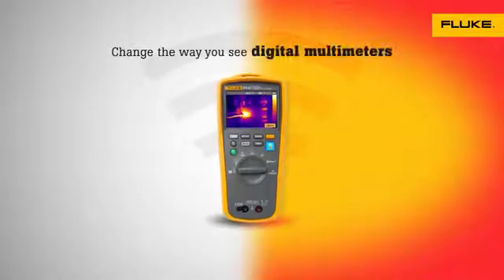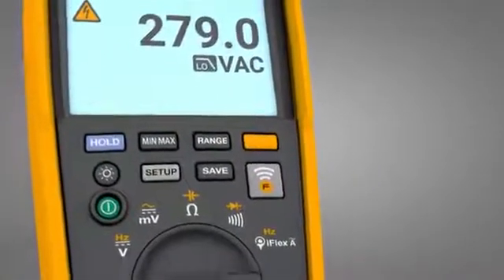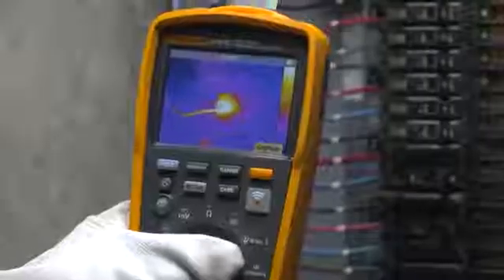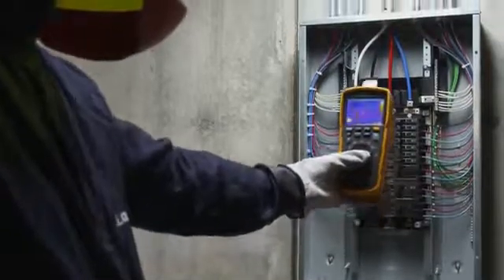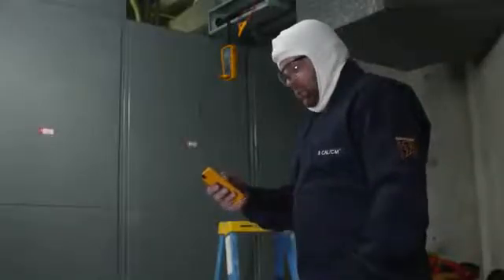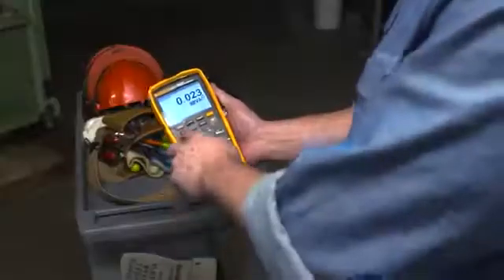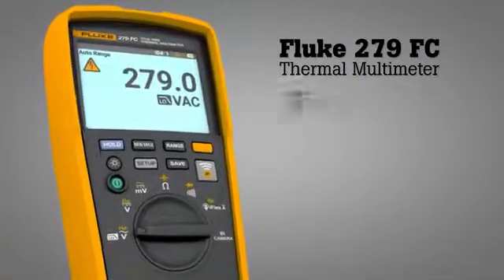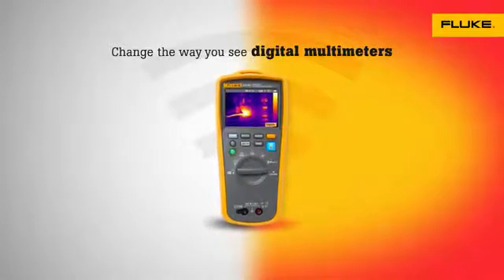Why you need the Fluke 279 FC Thermal Multimeter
Fluke 279FC Thermal Multimeter